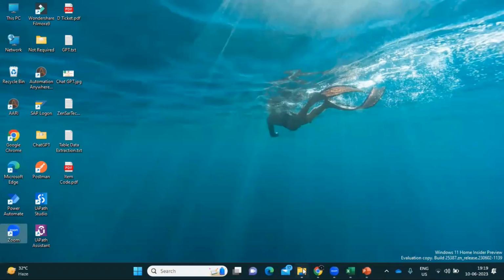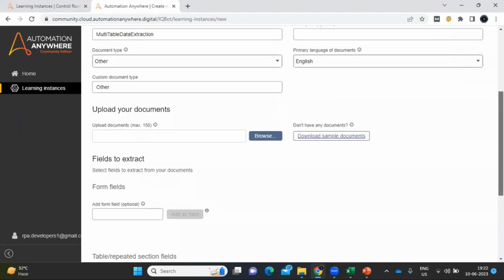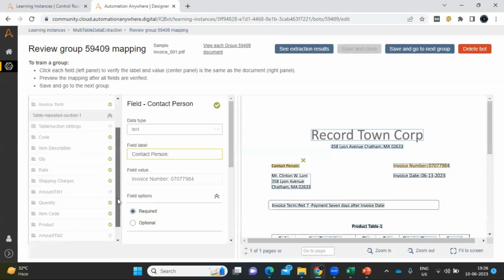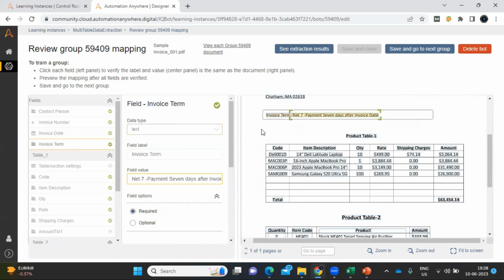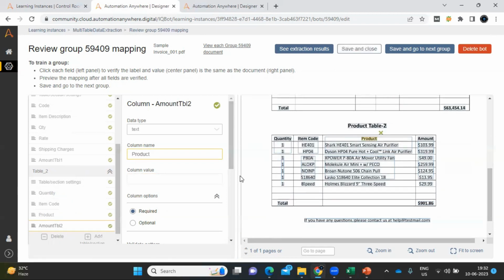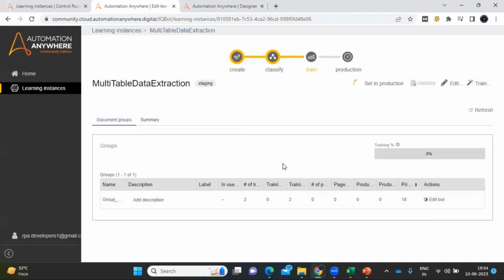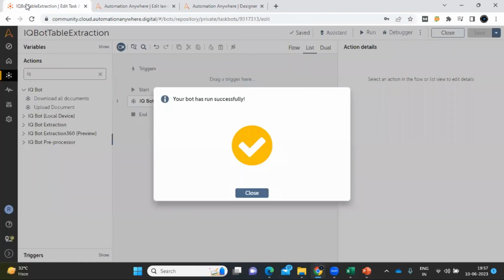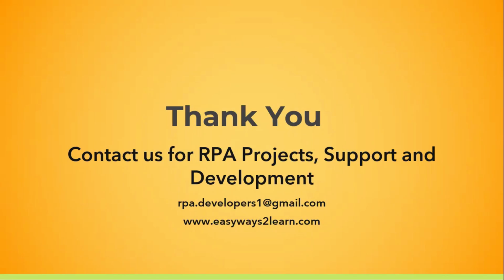Extract Data from Multiple Table with Automation Anywhere IQ BOT | Multiple Table Data Extraction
Welcome @easyways2learn ,

🔎 Welcome to Automation Anywhere IQ Bot Tutorial . If you are looking for a reliable and efficient way to extract data from multiple tables? You've come to the right place! In this Automation 360 IQ Bot tutorial video, we will dive into the powerful capabilities of IQ Bot Automation Anywhere A360 and explore how it can streamline the process of extracting data from multiple tables with ease.
Whether you're a data analyst, business owner, or simply someone interested in automation, this IQ Bot Table Data Extraction video will provide valuable insights and practical knowledge.

✅ Key Takeaways from this Automation 360 IQ Bot Multiple Table Data Extraction Video:

1️⃣ Introduction to Automation Anywhere IQ BOT and its data extraction capabilities.
2️⃣ Step-by-step guide on setting up IQ BOT to extract data from multiple tables.
3️⃣ Understanding the benefits of using Automation Anywhere for data extraction tasks.
4️⃣ Real-life examples and use cases demonstrating the effectiveness of Automation Anywhere IQ BOT in multiple table data extraction.
5️⃣ Tips and best practices to optimize your data extraction processes for maximum efficiency.

Thanks,
EasyWay2Learn